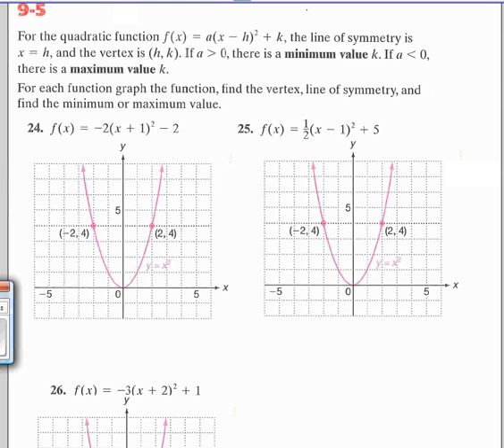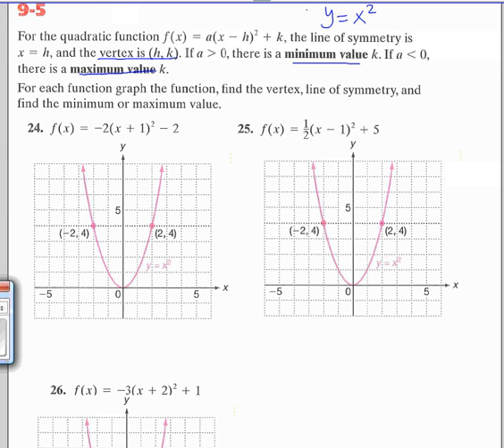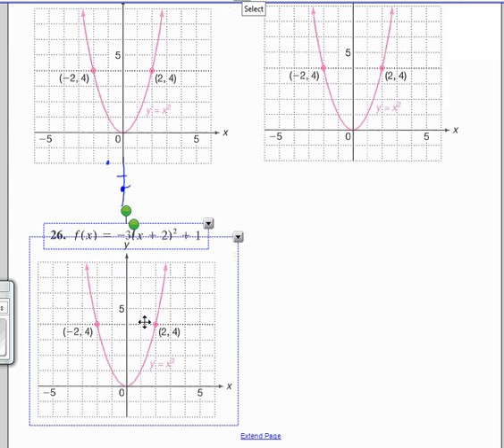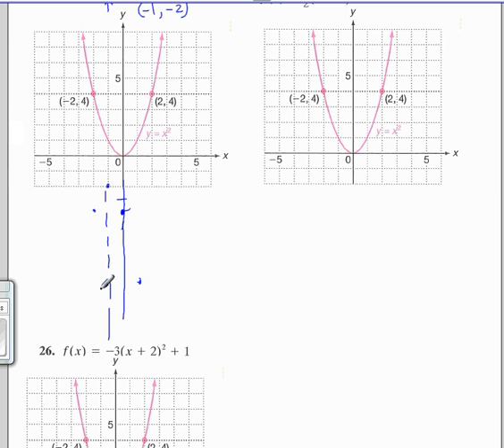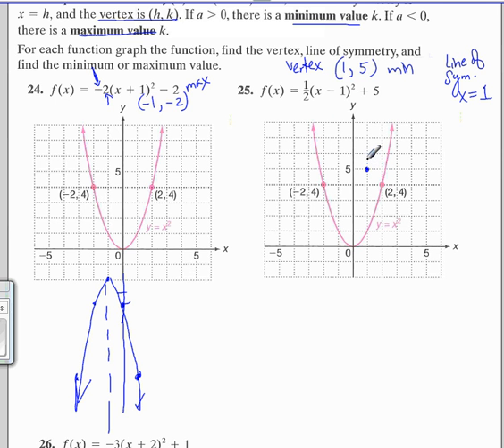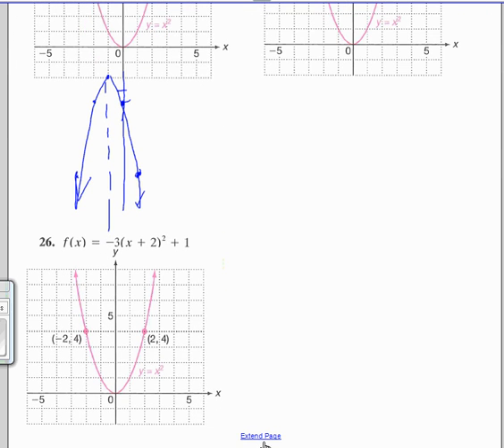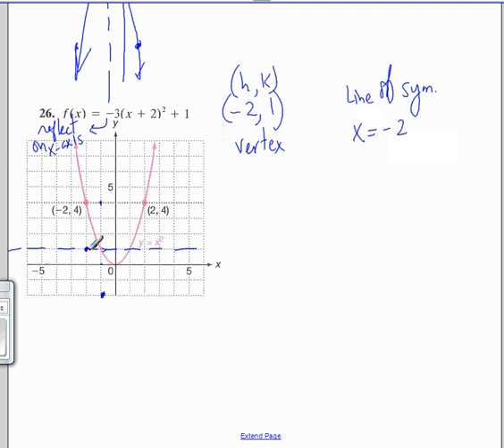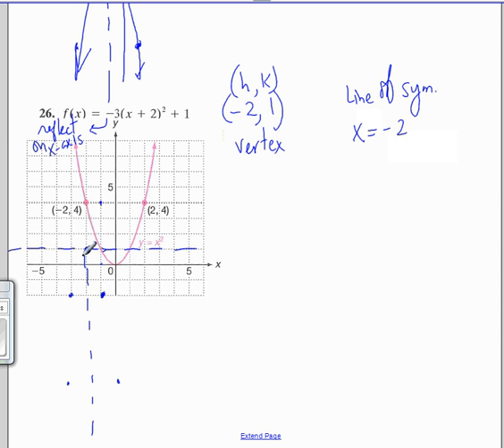Putting the Quadratic Equation in Vertex Form